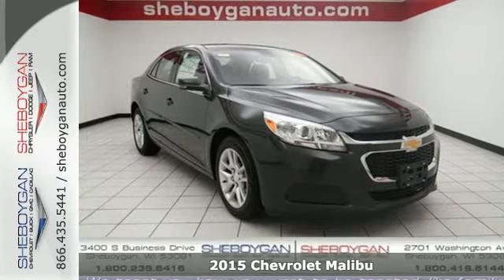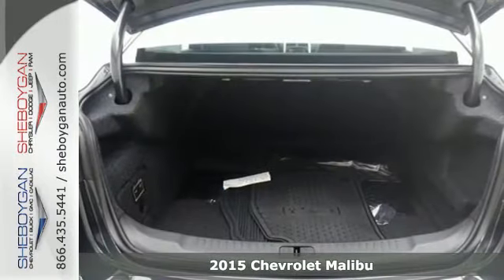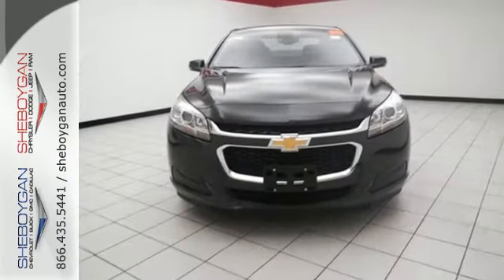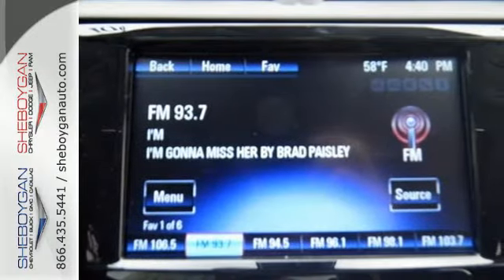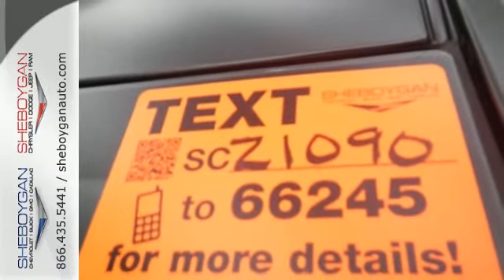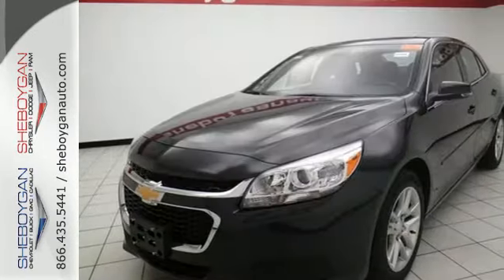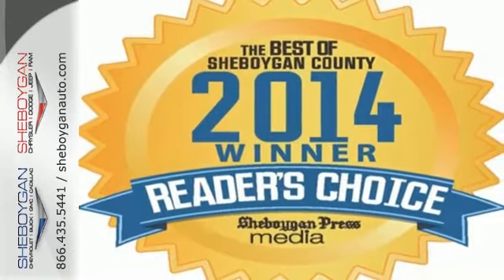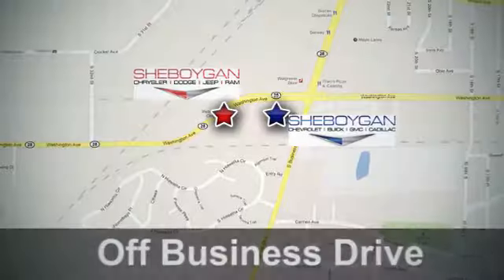2015 Chevrolet Malibu Madison WI Milwaukee, WI Z1090 - SOLD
Year: 2015
Make: Chevrolet
Model: Malibu
Trim: LT w/1LT
Engine: 2.5L 4 cyls
Transmission: Automatic 6-Speed
Color: Ashen Gray Metallic
Stock #: Z1090
VIN: 1G11C5SL1FF113017
All the right ingredients!! Get down the road in this terrific-looking Vehicle and fall in love with driving all over again!!! Standard features include: Bluetooth Remote power door locks Power windows with 4 one-touch Automatic Transmission 4-wheel ABS brakes Air conditioning Cruise control Audio controls on steering wheel Traction control - ABS and driveline 196 hp horsepower 2.5 liter inline 4 cylinder DOHC engine Head airbags - Curtain 1st and 2nd row Passenger Airbag Multi-function remote - Trunk/hatch/door/tailgate Power heated mirrors Tilt and telescopic steering wheel Front-wheel drive Fuel economy EPA highway (mpg): 36 and EPA city (mpg): 25 4 Doors Tachometer External temperature display Compass Power steering Overhead console - Mini with storage Trip computer Video Monitor Location - Front Satellite communications - OnStar Directions & Connections Tire pressure monitoring system Daytime running lights Dusk sensing headlights Signal mirrors - Turn signal in mirrors Stability control Knee airbags - Driver and passenger Front seat type - Bucket Rear bench seats Intermittent window wipers Privacy/tinted glass Clock - In-radio display Rear defogger... Are you looking for a Dealership you can trust and actually enjoy your car buying experiencea€¦look no further. Our Mission Statement is to treat our customera€TMs with enthusiasm in providing automotive products and services that exceed your expectations. Now many dealers may say things like this however at Sheboygan Chevrolet Chrysler we a€œwalk ita€ with pride! Our Sales personnel are non-commissioned which means we pay their wages not you! Having trouble finding that perfect vehiclea€¦please allow Sharon or Steve in our Internet Department help find it for you!

Address:
3400 S. Business Drive